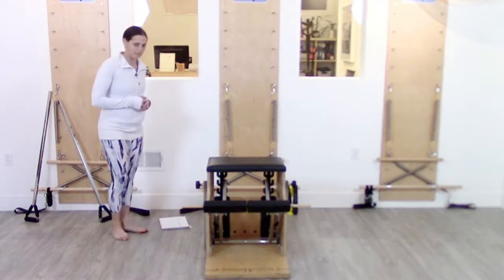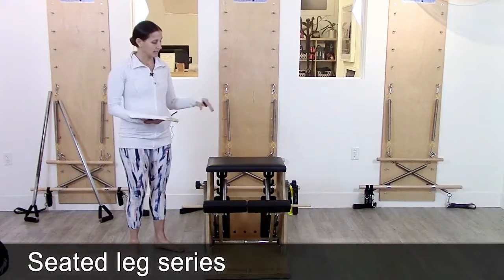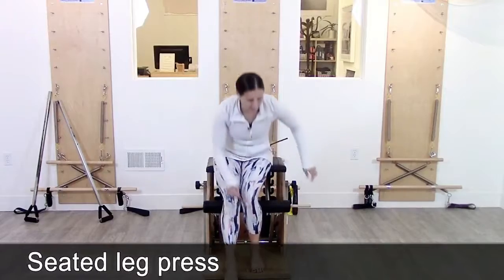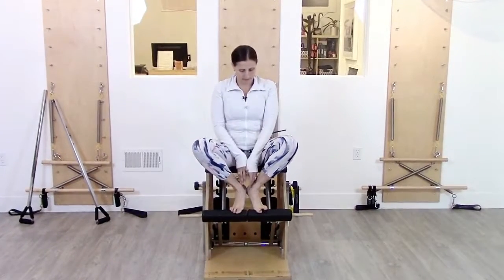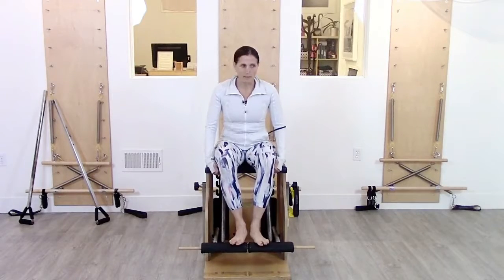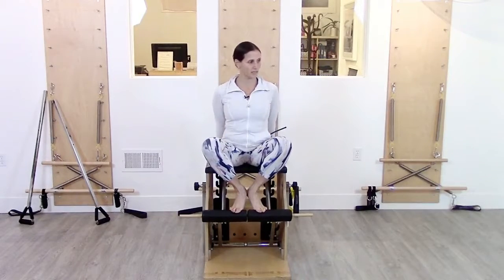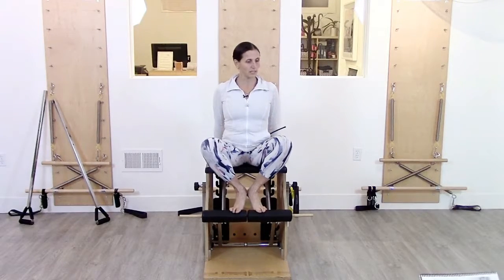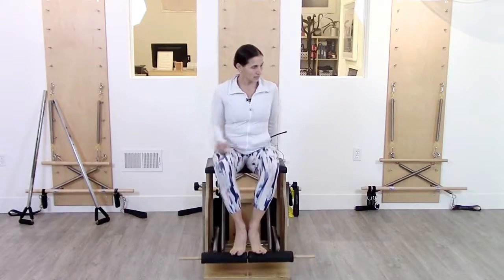Intro to Pilates Teacher Certification Course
Zeina and Kim love teaching Pilates! And that's why they are doing it again: they just set the dates for their next Pilates Teacher Certification course starting January 2020. If you are a Pilates enthusiast who would like to deepen your knowledge of this fascinating movement methodology, or if you are looking for a new career that allows you to help the community get stronger, taller, healthier, happier, this course may be for you.

Zeina's and Kim's approach to teaching this course is grounded in the evidence-based practice of physical therapy and in a logical framework that teaches the students to customize exercise routines addressing the complexities of real-world populations, from the injured client seeking to get better, to the athlete wanting to improve her performance. The curriculum is based on the classical Pilates repertoire.